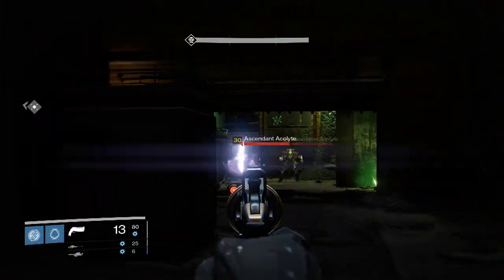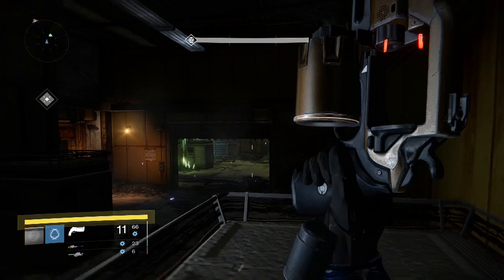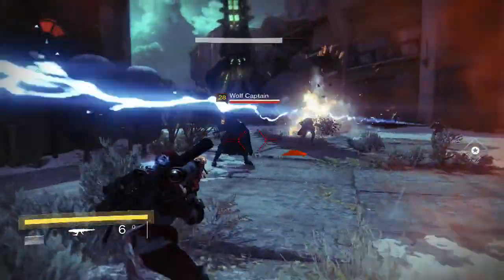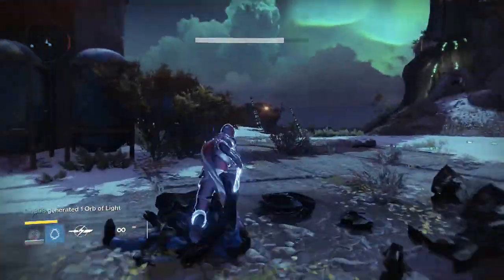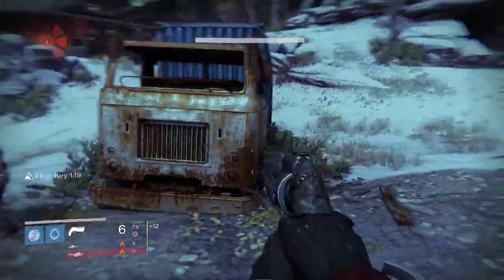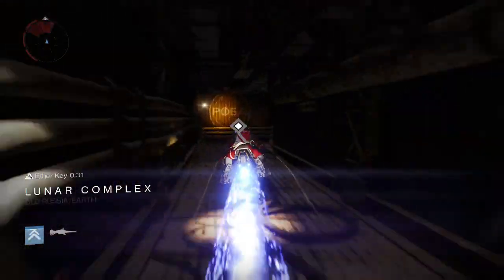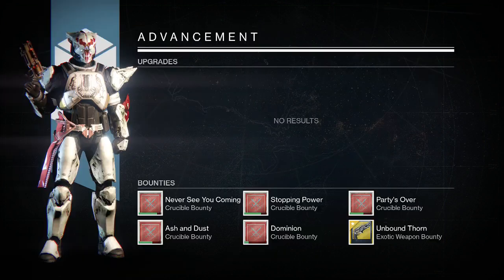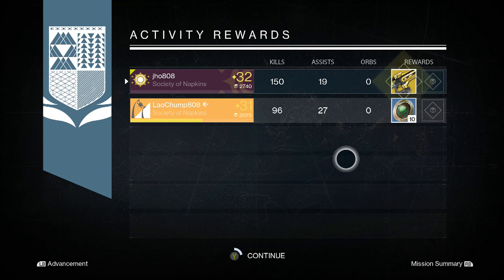Destiny - Queen's Wrath Treasure Key Farming & Nightfall Exotic Rewards x3 (Gjallarhorn Drop)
Here is a method to farming the House of Wolves events that are spawning in various locations that reward you with engrams, treasure keys, and more. This is new with Patch 1.2.0 where Queen's Wrath is back with new bounties. Also, here is my weekly exotic nightfall loot on my 3 characters for Week 36's Omigul Nightfall.